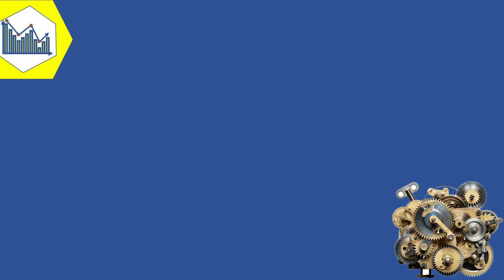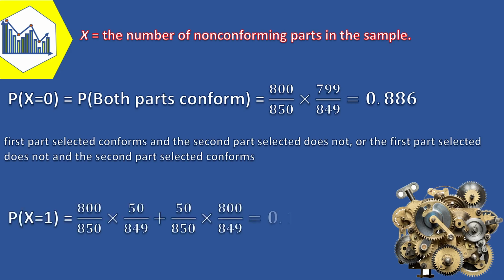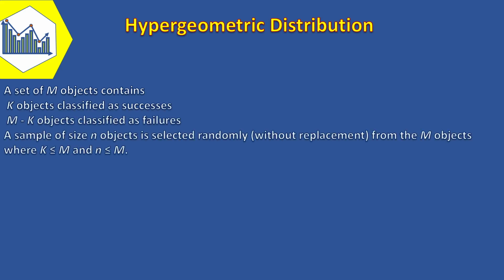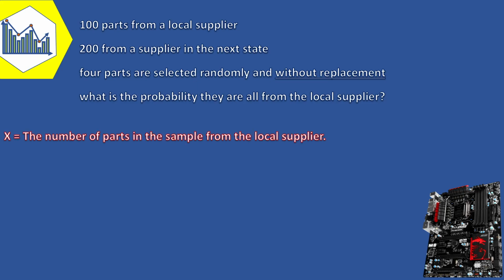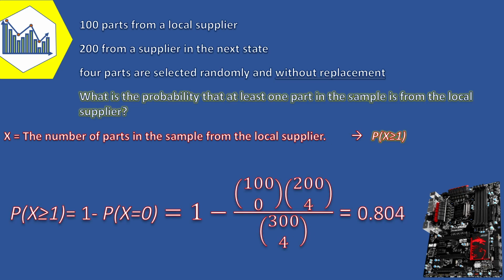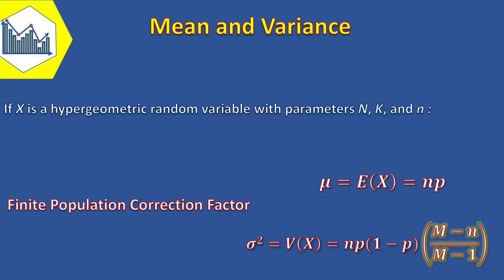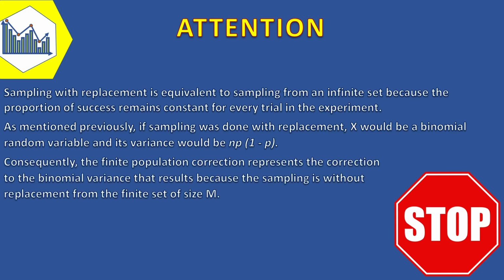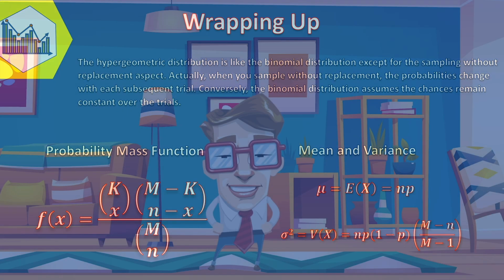Probability Distribution | Hypergeometric Distribution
In this video, you are going to get familiar with the Hypergeometric Distribution. you will learn what its probability mass function and its mean and variance are and how to solve a problem with the help of them.
by the way, if you are interested in other probability distributions you can check out this playlist as well:

Finally, if you like the video, please hit that like 👍 button and share this video with your friends; If you are interested in this type of subject or anything related to data please consider subscribing to this channel because your subscriptions and likes keep me motivated to create these videos; thanks for your attention and happy learning.